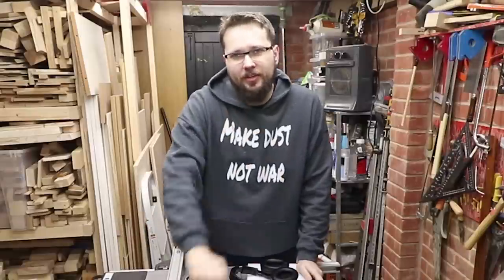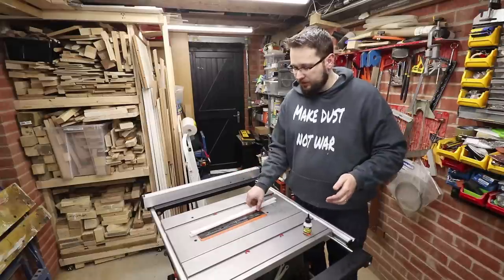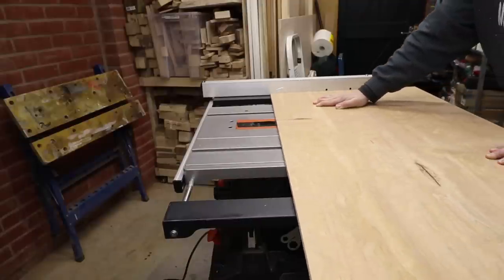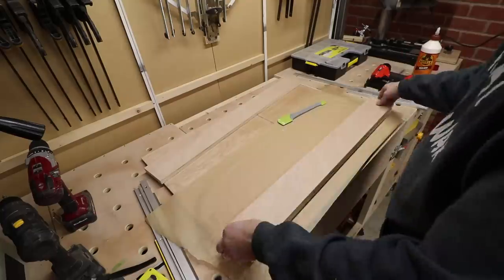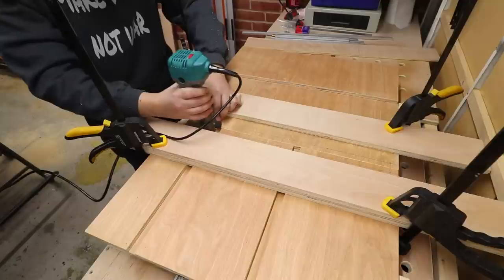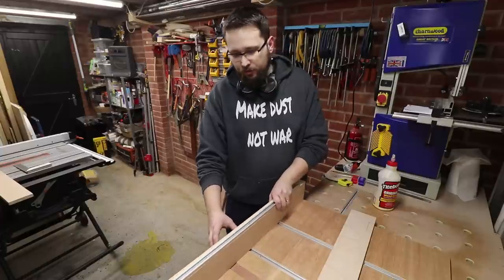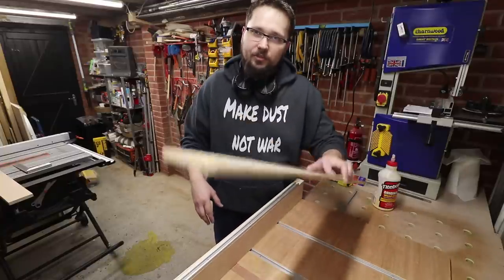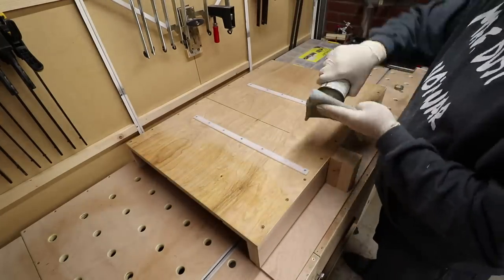Table saw Sled for Evolution Rage 5-S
In this video I'm finally making my table saw sled for the Evolution Rage 5-S I got in my workshop. The sled is multi function, it has several T-tracks to allow freedom in clamping and potential jig making. It also comes with a zero clearance plate that you can easily change for a new one if it gets damaged or if you want to use a blade that is wider or thinner.

Tools I use and recommend: